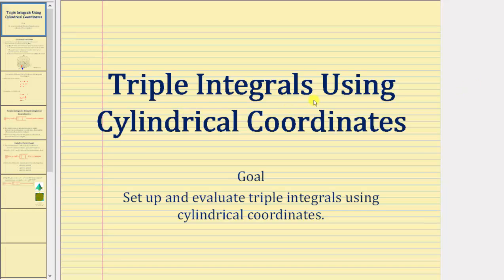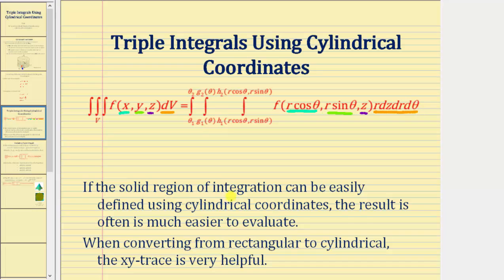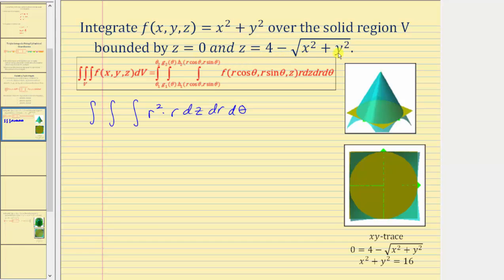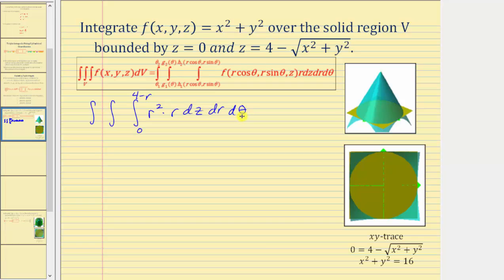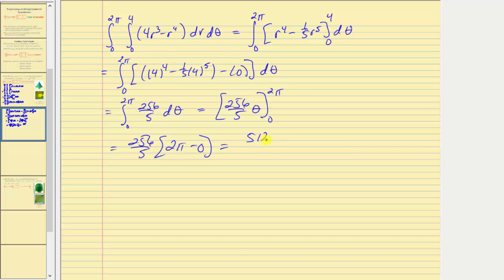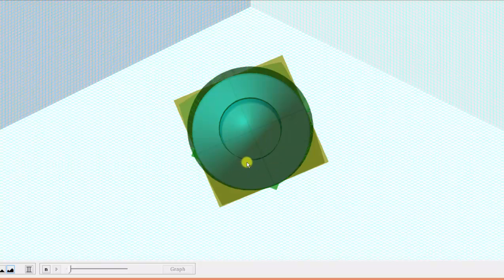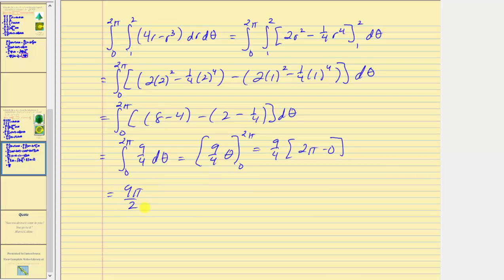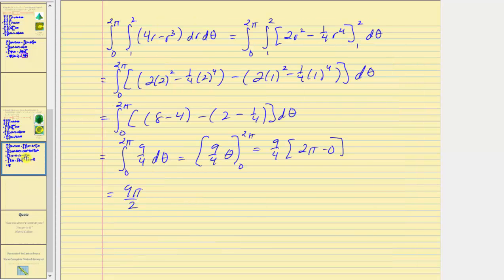Triple Integrals Using Cylindrical Coordinates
This video introduces how to evaluate a triple integral using cylindrical coordinates.